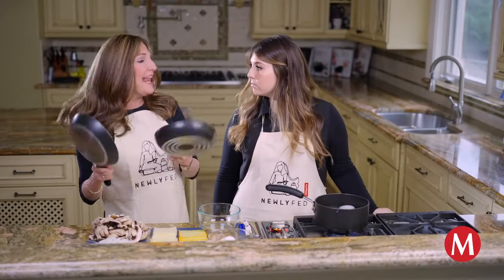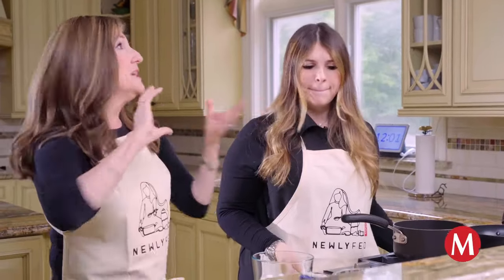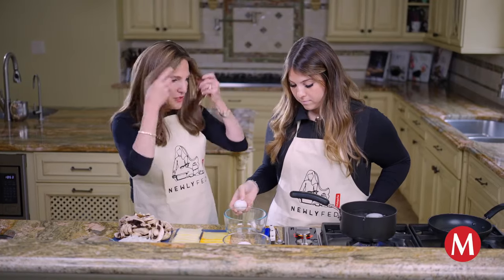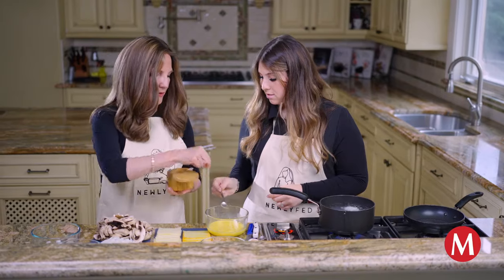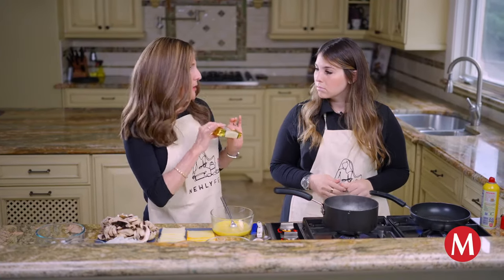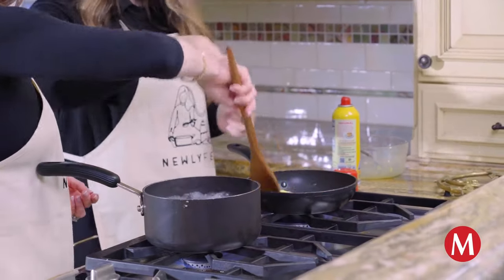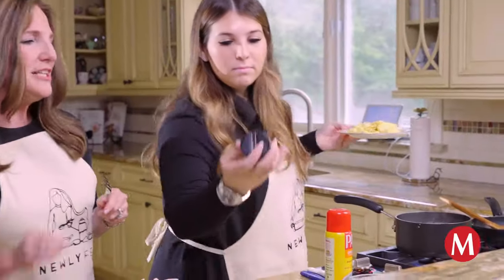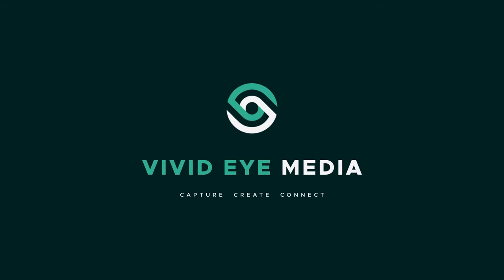Newlyfed - Scrambled Eggs! Episode 4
Let's mix it up - with a scrambled egg!